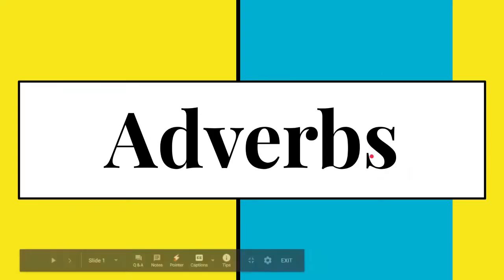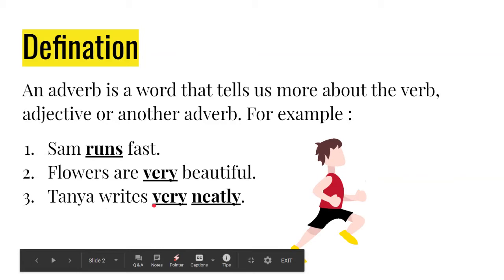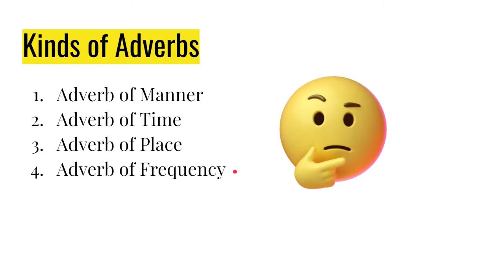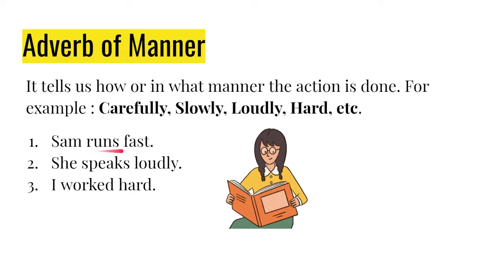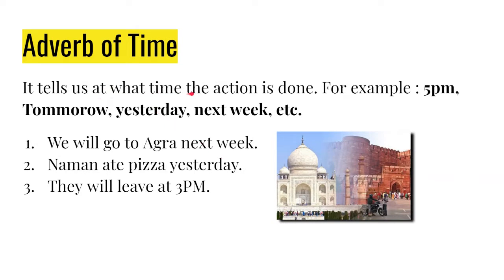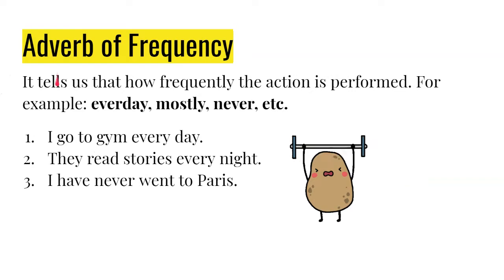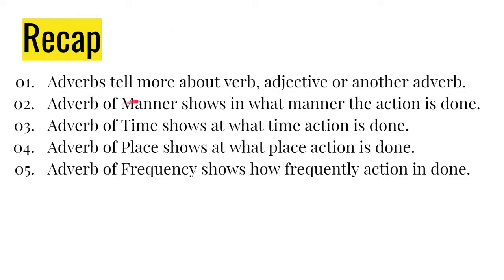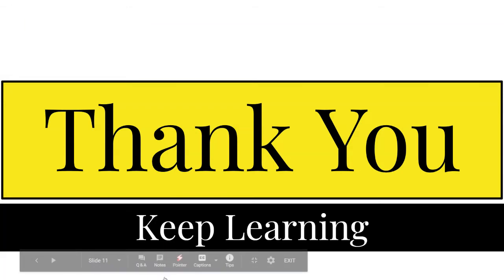Adverbs || Explanation || Definition and Types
0:00 Introduction
0:07 Definition
0:45 Kinds of Adverbs
0:56 Adverb of Manner
1:30 Adverb of Time
2:14 Adverb of Place
2:47 Adverb of Frequency
3:16 Recap
3:40 Exercise 1
3:49 Exercise 2